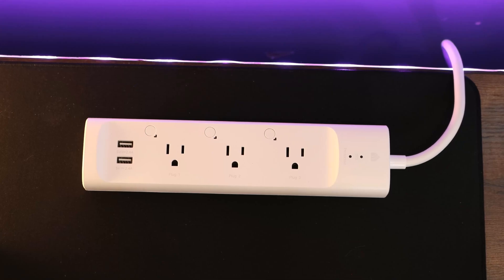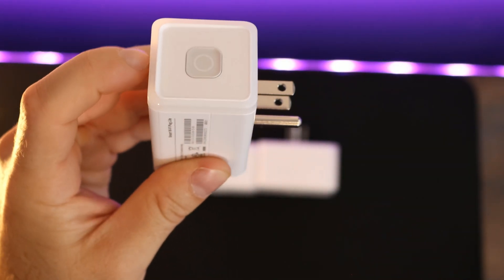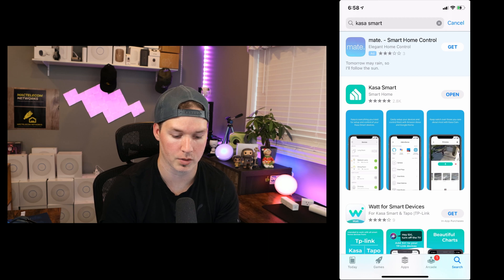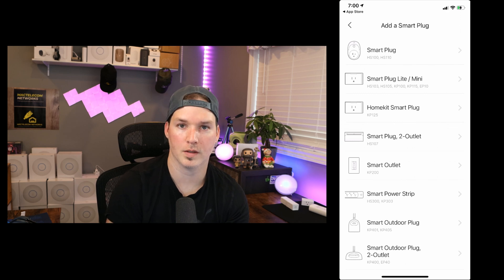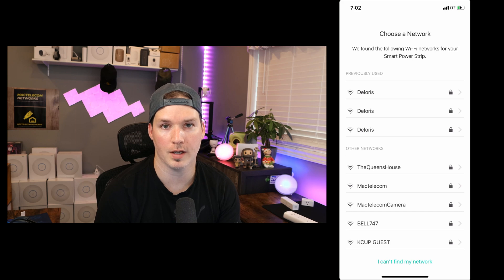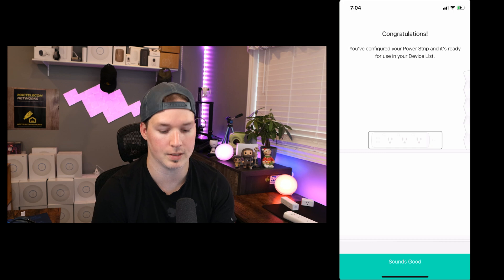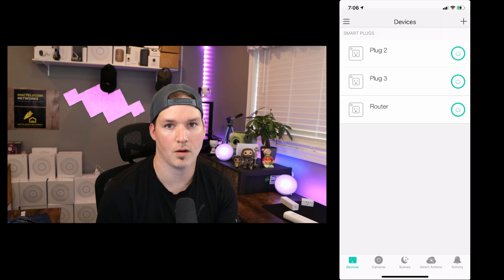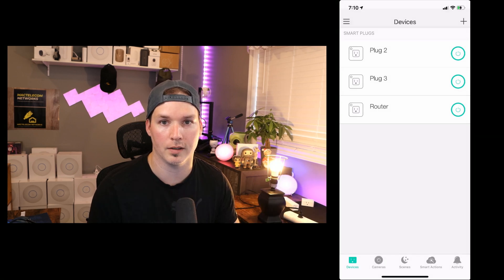TP Link Kasa Smart Power Plugs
In this video we take a look at TP-Link KASA Smart plugs. I bought the TP-Link KASA KP303 power strip and 3 TP-Link KASA HS103 plugs.

◾Canadian Amazon Store front:

◾USA Amazon store front:

Timestamps

Intro 0:00
taking a closer look at at TP-Link smart plugs 0:29
Configuring TP-Link Smart plugs 1:55